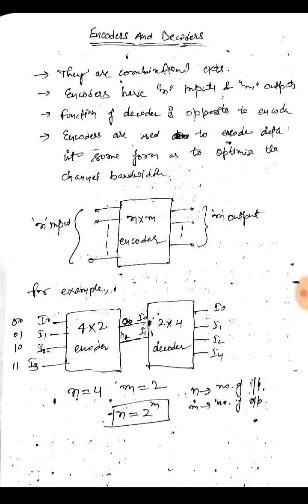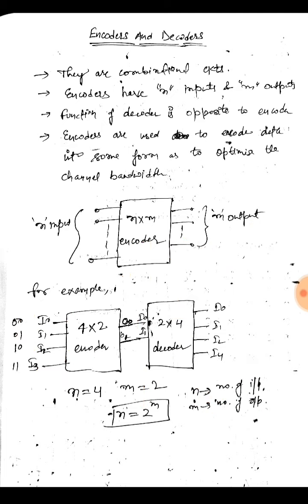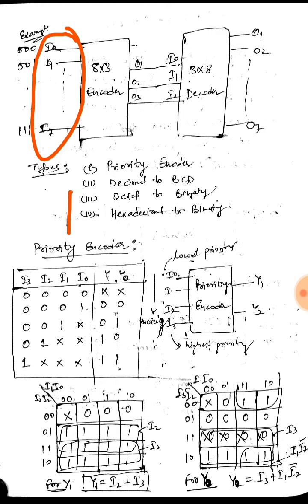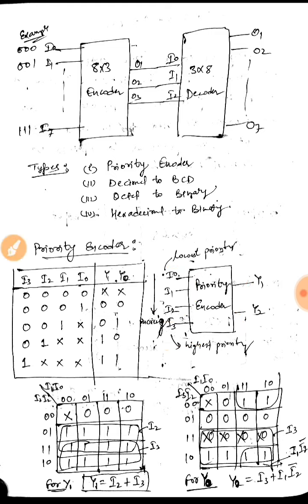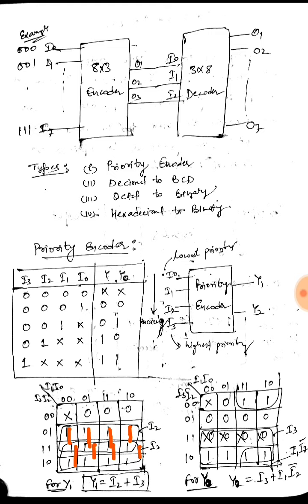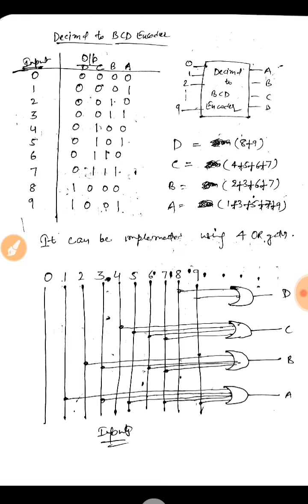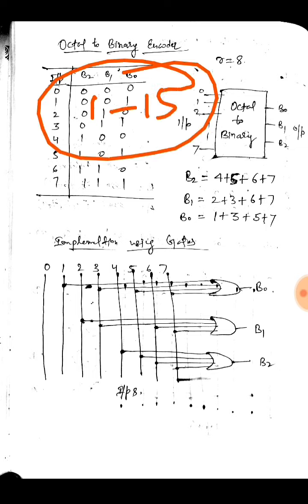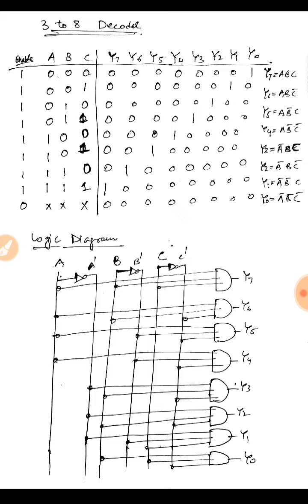SAITM B.TECH ETCE SEM 4 DIGITAL ELECTRONICS UNIT 2 LECTURE 8